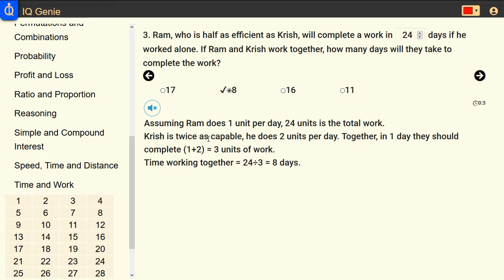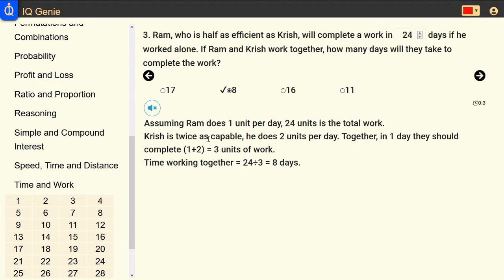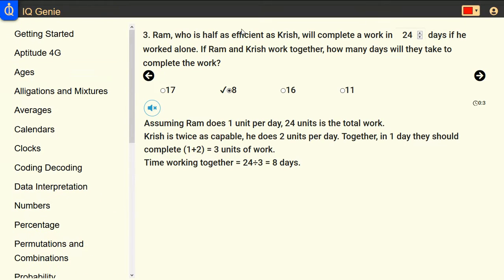Ram, who is half as efficient as Krish, will complete a work in 24 days if he worked alone.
Ram, who is half as efficient as Krish, will complete a work in 24 days if he worked alone. If Ram and Krish work together, how many days will they take to complete the work?